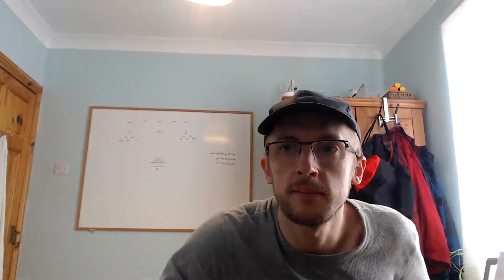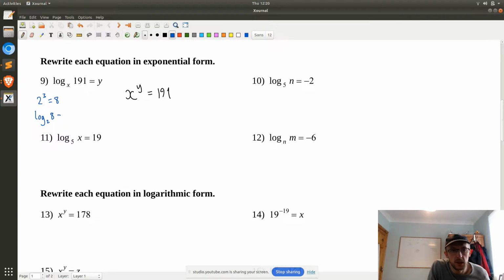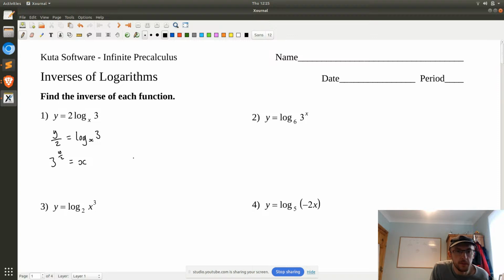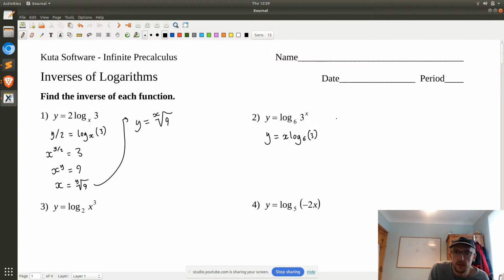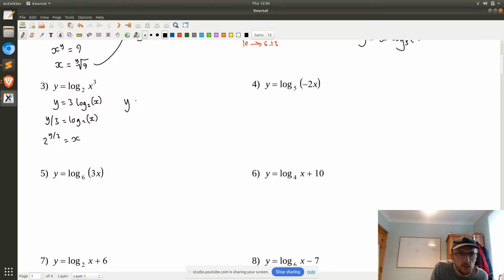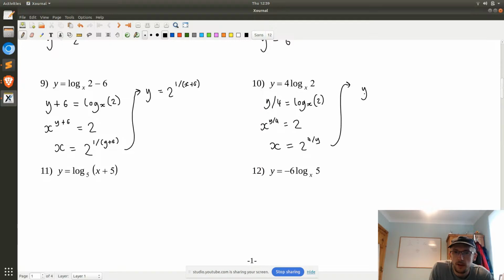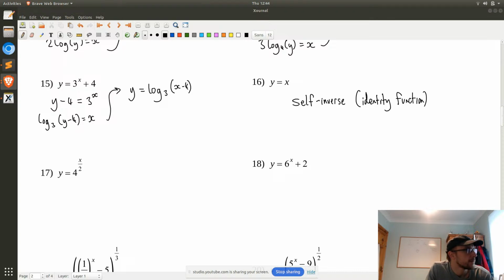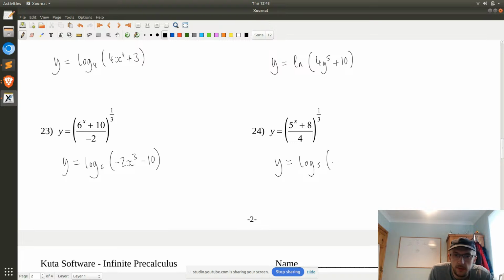Exponents and Logarithms (Precalculus Work)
Evaluating logarithms
Logarithms and exponents as inverses